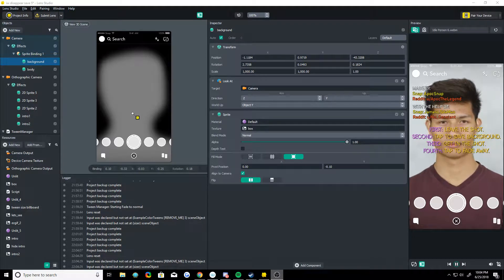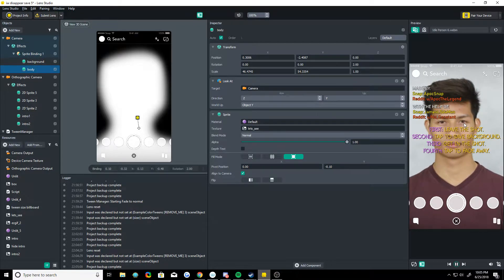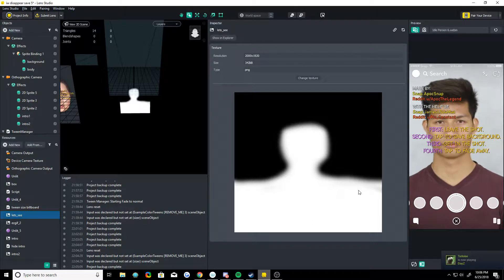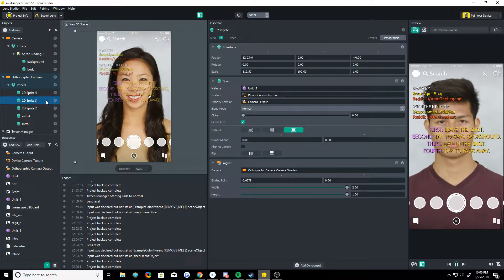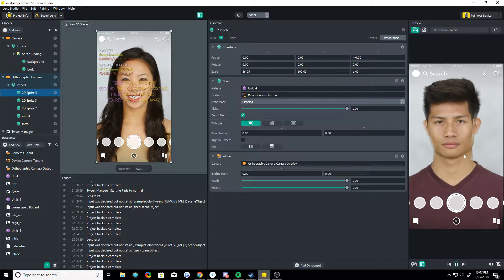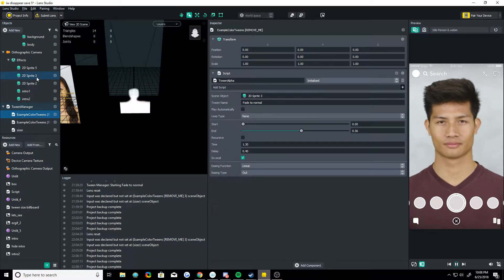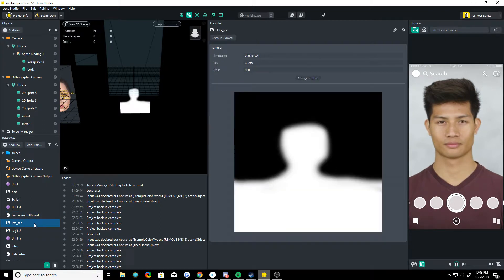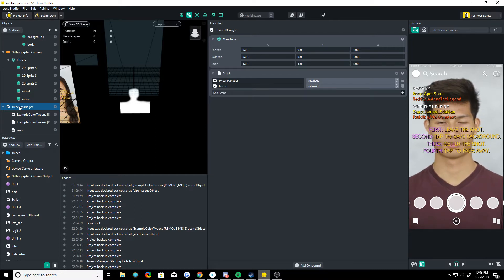How the Infinity War Disintegration Snapchat Lens Works! Lens Studio Project Walkthrough